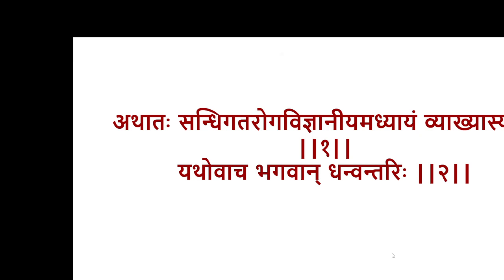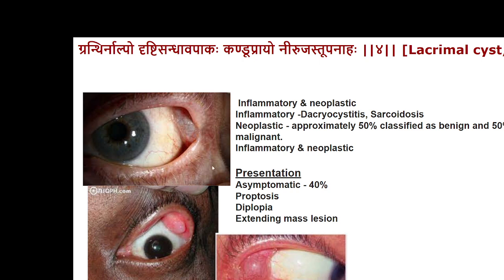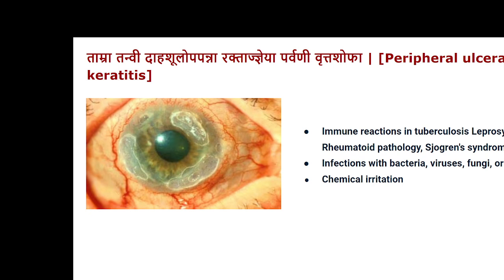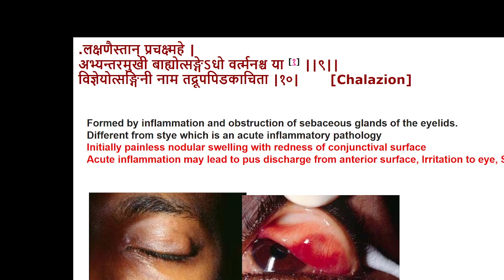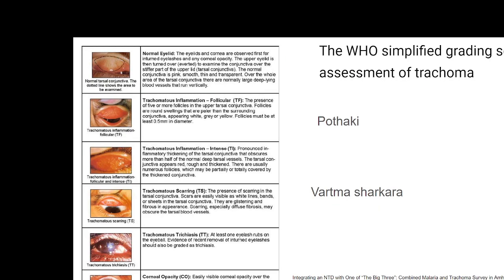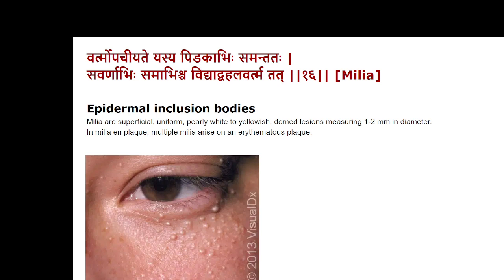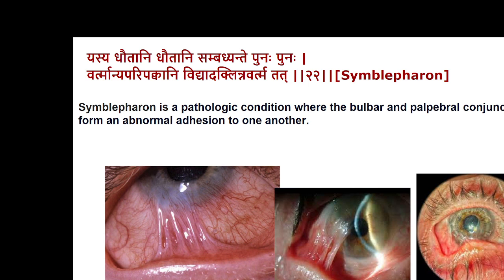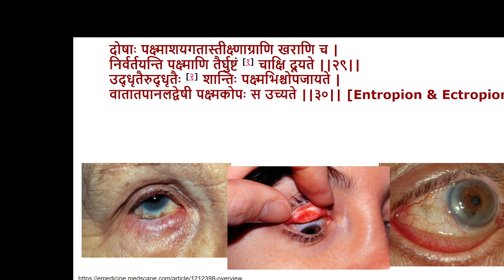sandhi and vartmagata vyadhi 12 12 23